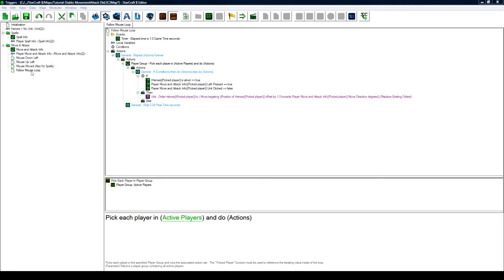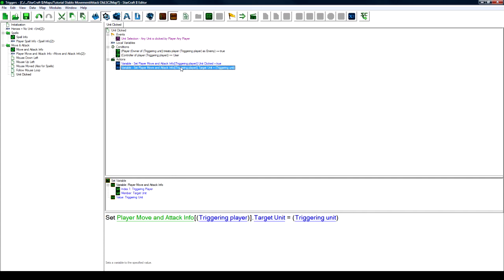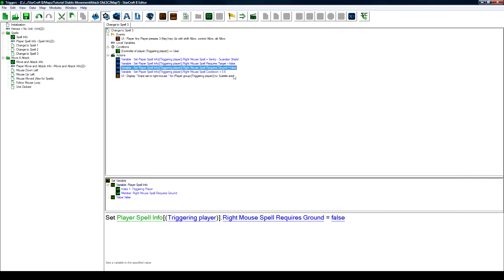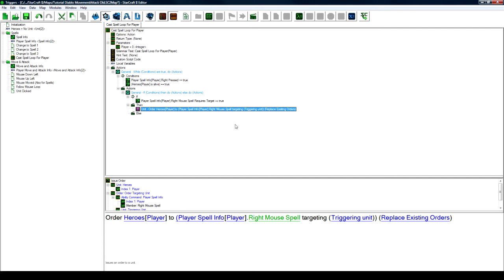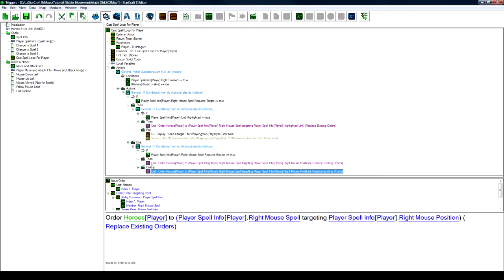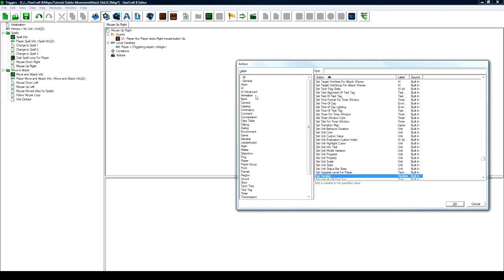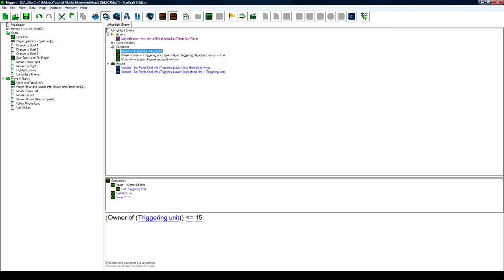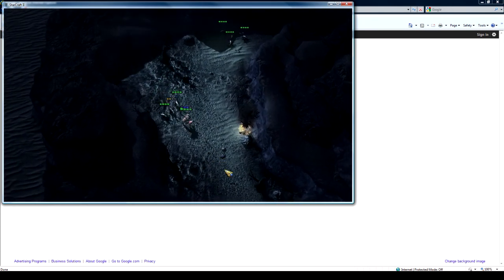(NEW) Diablo Controls 3/3 (SCII Editor Tutorial)